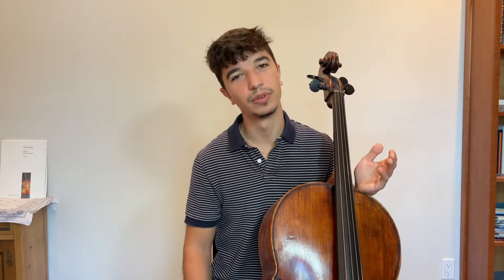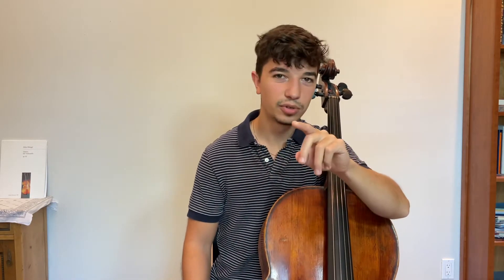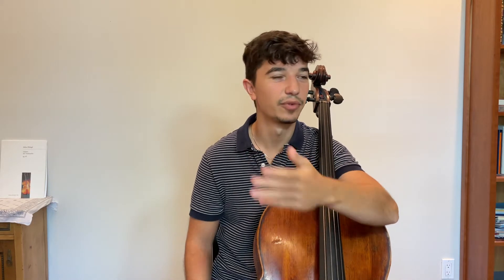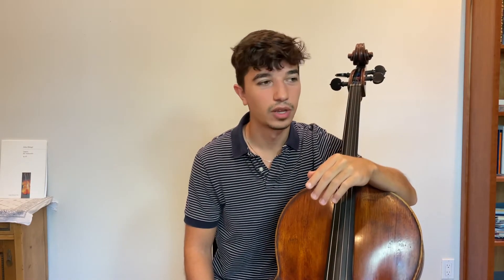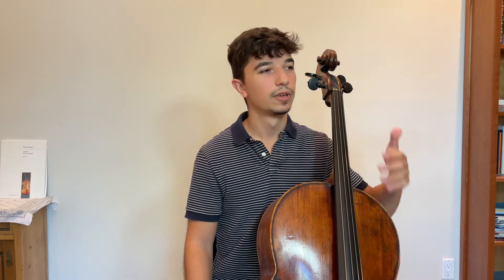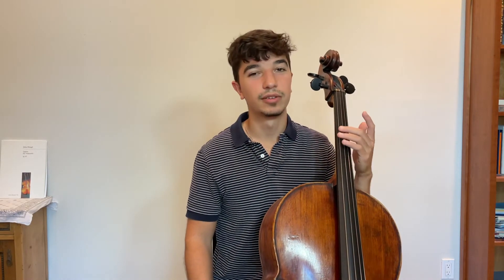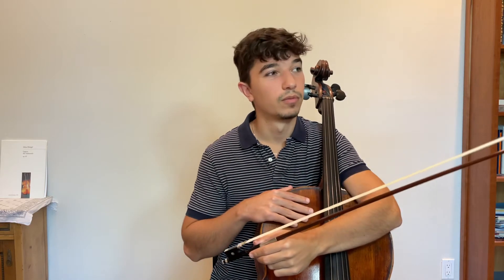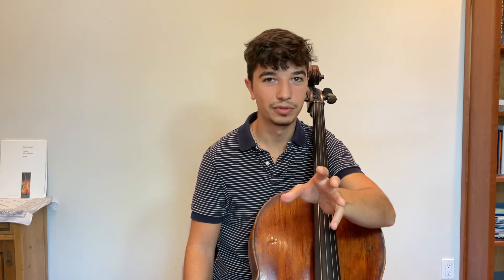Cello Tips, Ep. 9: Scale Routines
In this episode I discuss practical and productive scale routines. Remember, don’t waste your time! Always have a goal and a purpose in your scale work.

Carl Flesch Scale System: